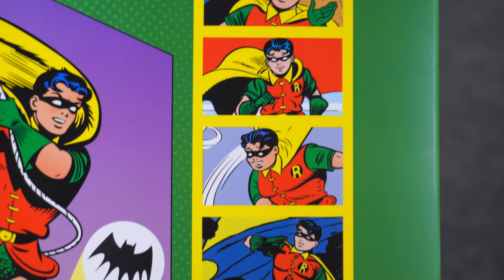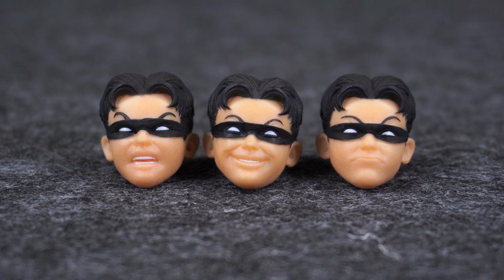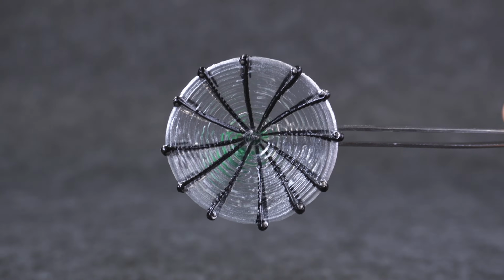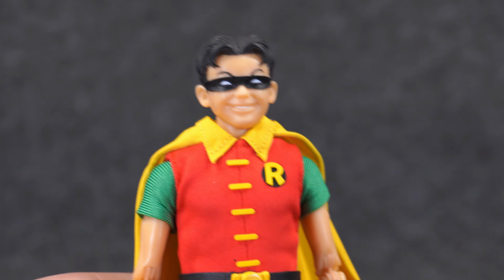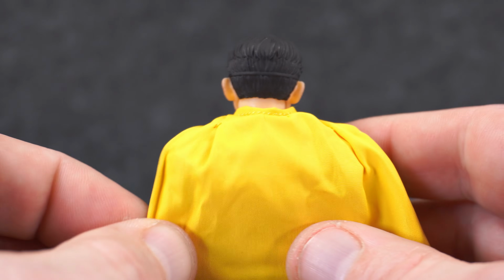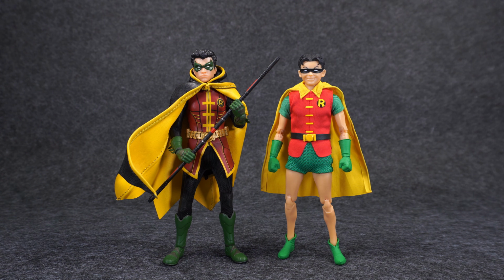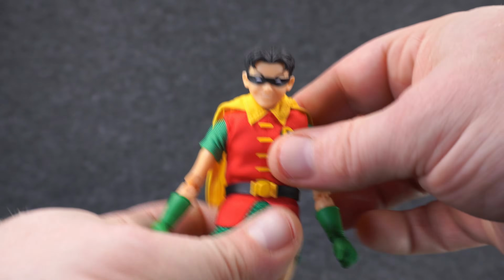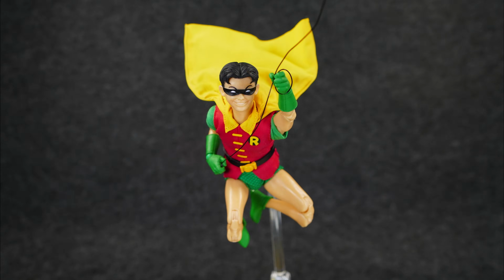Mezco Toys ONE:12 Collectiven Robin the Boy Wonder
Today we review the new ONE:12 Collective ROBIN the Boy Wonder action figure from MEZCO TOYS!

Product Description
Swinging into action with his acrobatic prowess, Dick Grayson joins the One:12 Collective lineup as the original Robin!

The One:12 Collective Robin: Golden Age Edition wears a tunic with an 'R' insignia over his fitted bodysuit, a utility belt, and a cape with an integrated posing wire, capturing his classic comic book appearance. The Boy Wonder comes complete with three head portraits with varying expressions.

As Batman’s junior partner in crime-fighting, Robin is always ready to protect the citizens of Gotham with a grapple hook, six batarangs in different styles, and multiple weapon FX.

THE ONE:12 COLLECTIVE ROBIN FIGURE FEATURES:
One:12 Collective body with over 32 points of articulation
Three (3) interchangeable head portraits
Hand painted authentic detailing
Approximately 16cm tall
Nine (9) interchangeable hands
One (1) pair of posing hands (L&R)
One (1) pair of relaxed hands (L&R)
One (1) pair of batarang holding hands (L&R)
One (1) pair of fists (L&R)
One (1) spinning sling holding hand (L) (permanently attached)

COSTUME:
Cape with integrated posing wire
Tunic with ‘R’ insignia
Fitted bodysuit
Wrist gauntlets
Gloves
Utility belt
Boots

ACCESSORIES:
One (1) punch swoosh FX
One (1) punch impact FX
One (1) respirator mask
One (1) pair of handcuffs
One (1) grapple hook with posable wire
Six (6) batarangs
One (1) One:12 Collective display base with logo
One (1) One:12 Collective adjustable display post

  / braddcugeek.  .